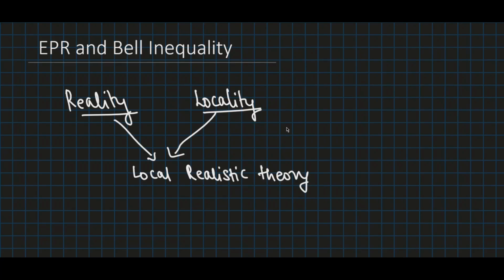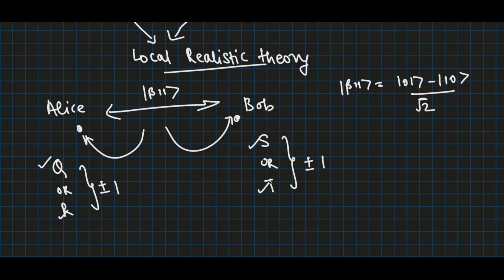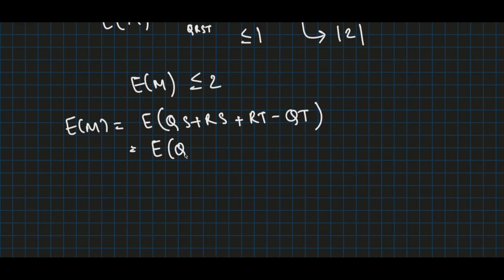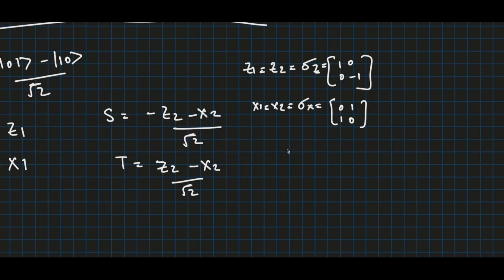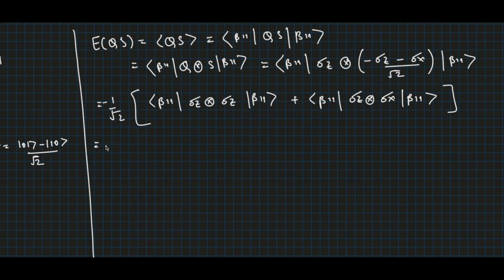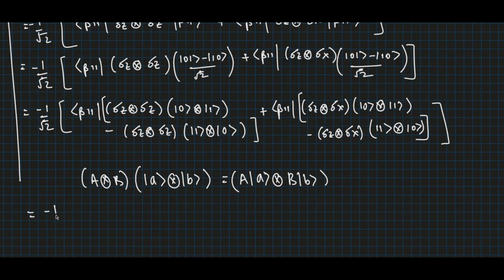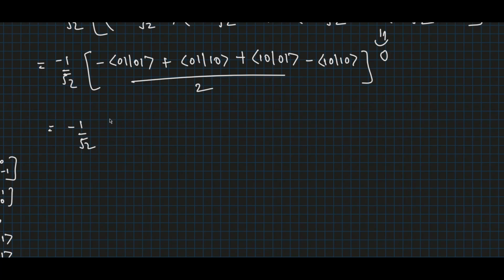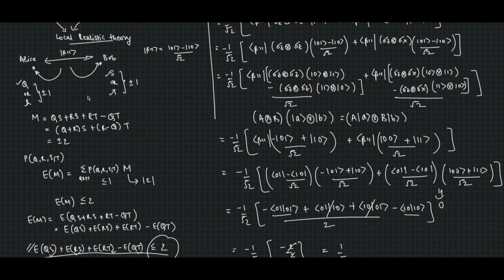EPR and Bell Inequality | Quantum Computation